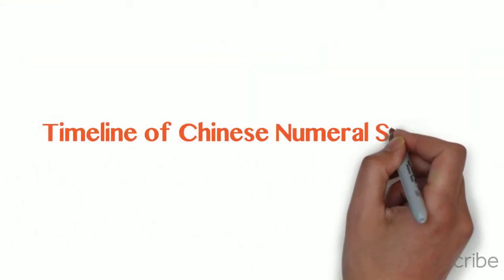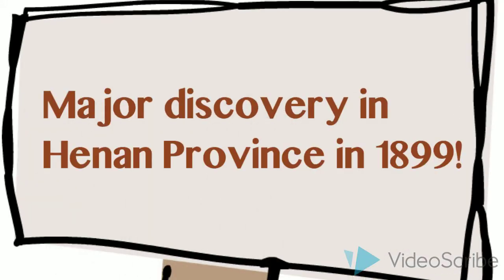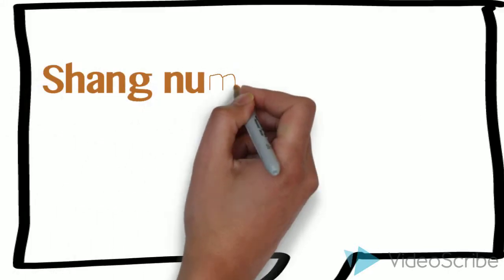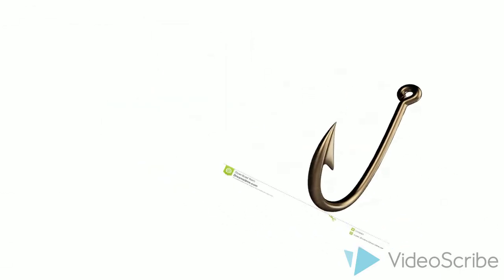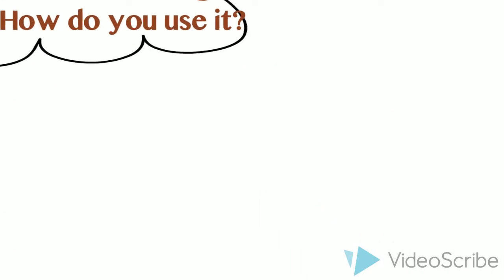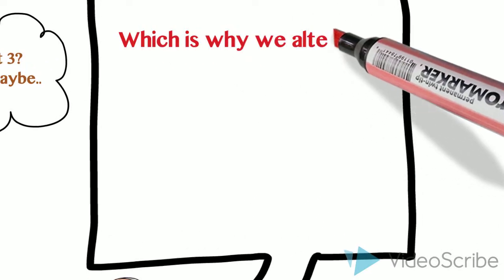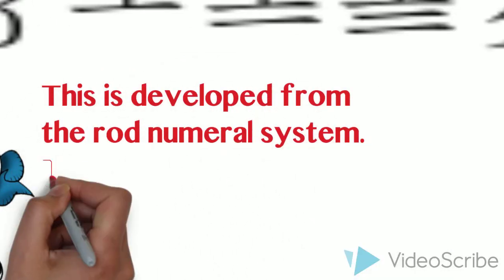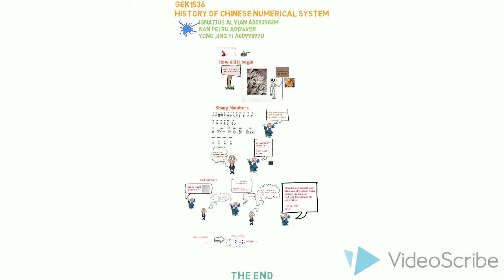GEK1536 History of Chinese Numeral System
Done by Ignatius, Peiru, Jingyi